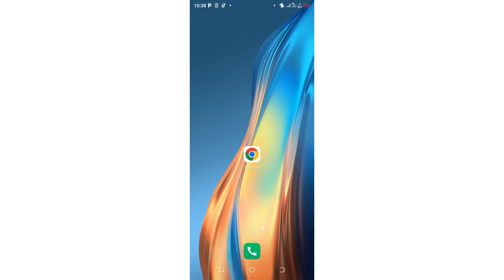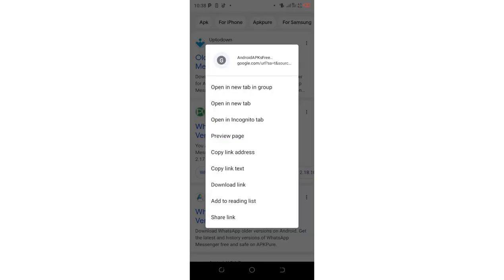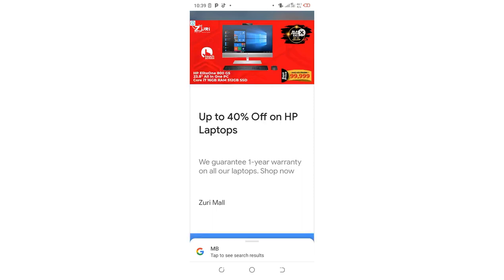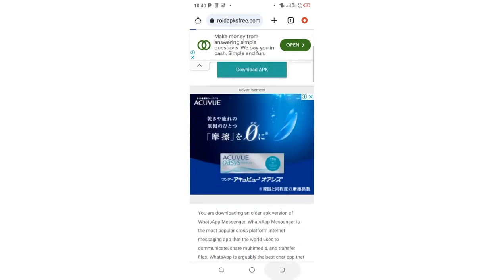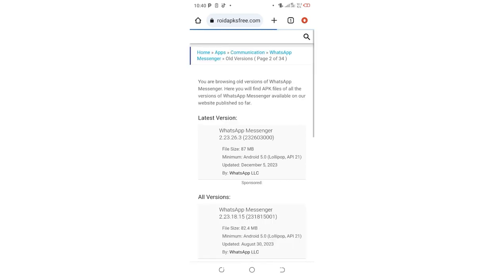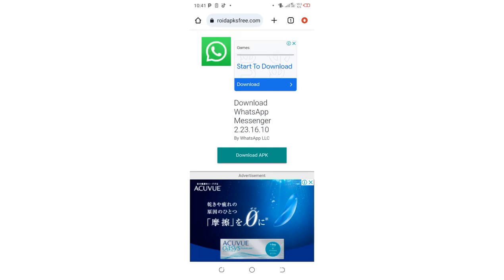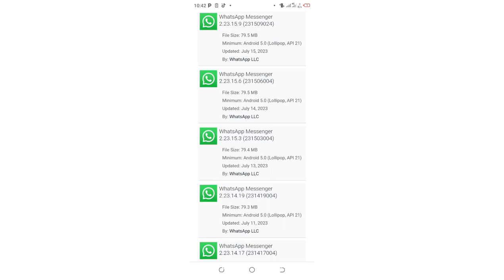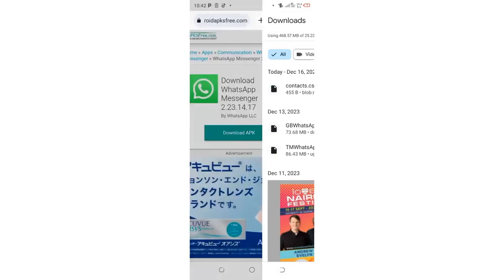Download WhatsApp Old Version Android| Install Old WhatsApp Version| Older WhatsApp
Download WhatsApp Old Version Android| Install Old WhatsApp Version| Old WhatsApp
1. How to download WhatsApp Old Version
2. Install Old WhatsApp Version
3. Old WhatsApp Download
4. How to install WhatsApp Older Version
5. WhatsApp old version not working
6. Android version 4.4.4 WhatsApp download
In this video I will show you how to download and install WhatsApp Old Version on your Android Device-Install Old WhatsApp Version